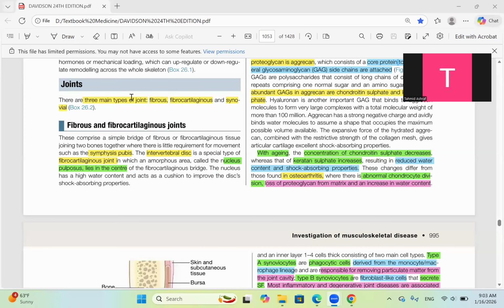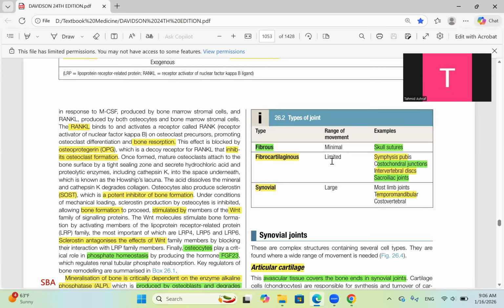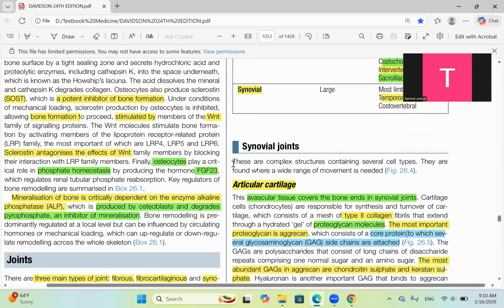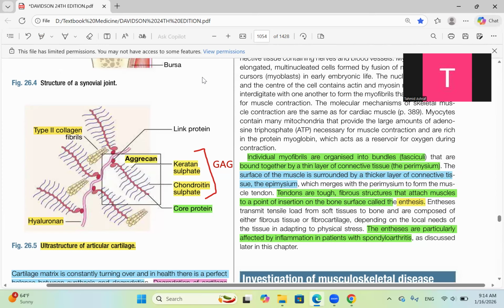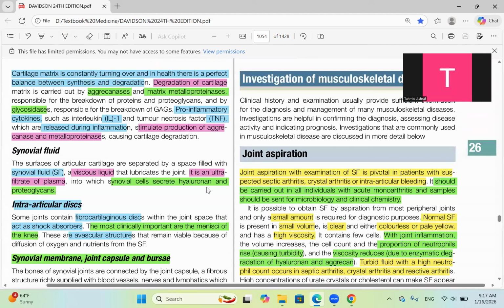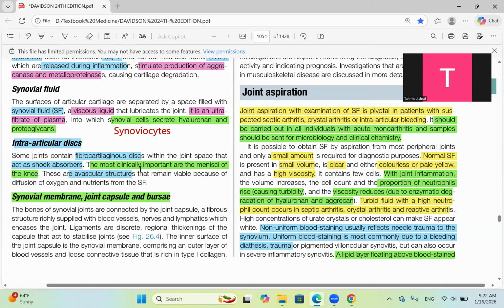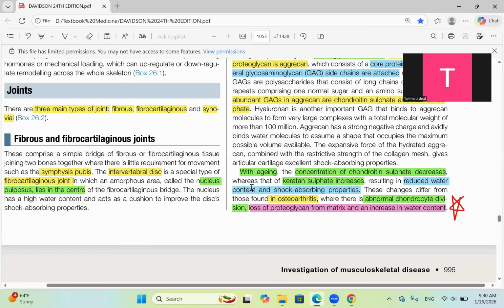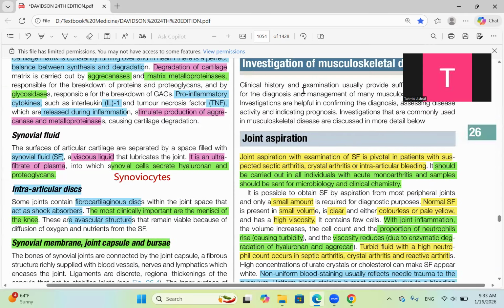Rheumatology and Bone Disease : Lecture 03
This is the third lecture of my Rheumatology series. After listening to the first two, here you get further orientation about the basics of rheumatology.